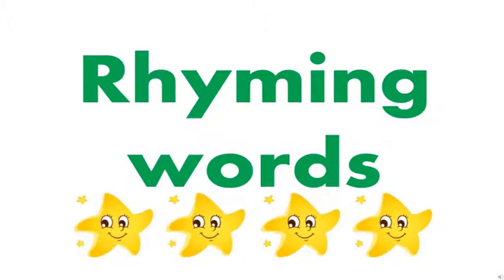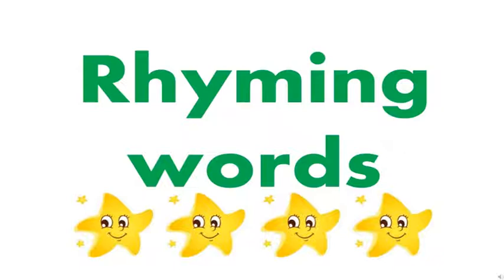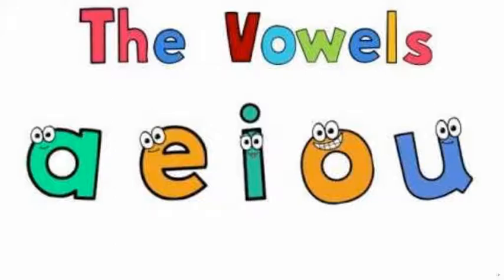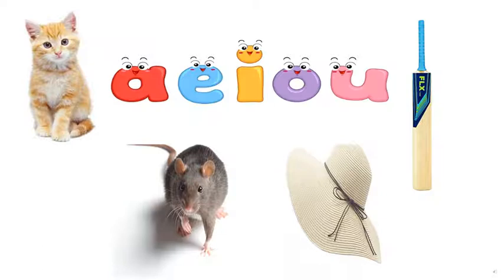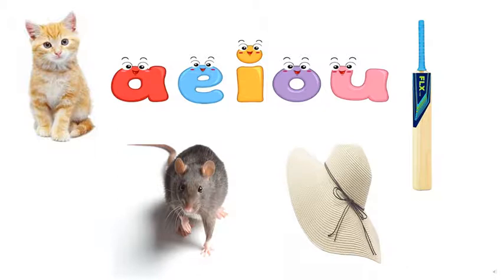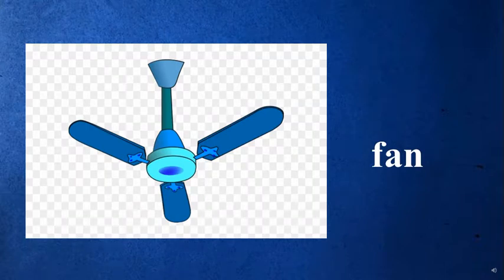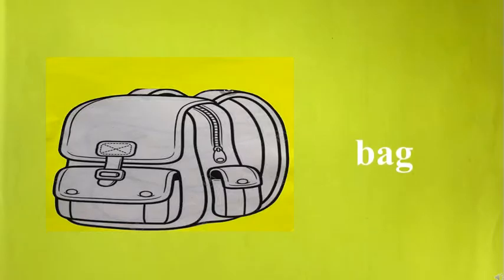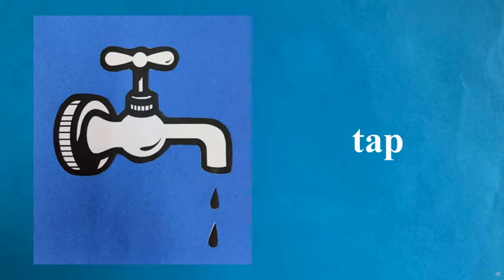Rhyming Words, English, LKG